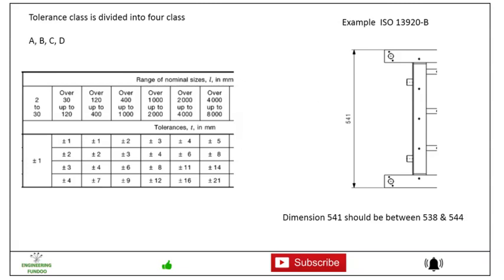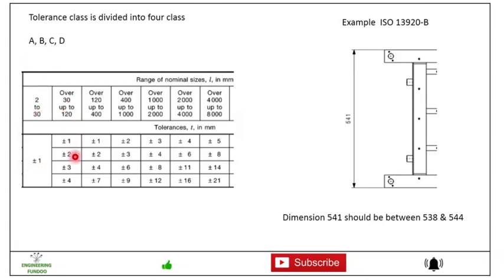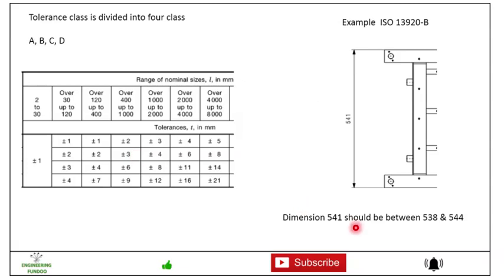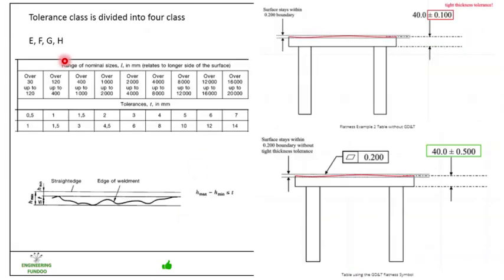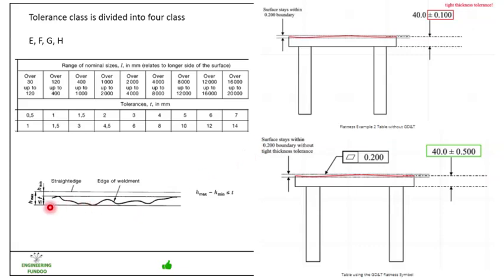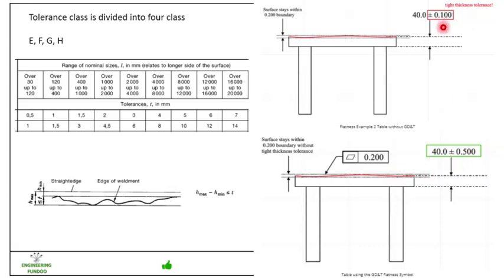General tolerances for welded constructions